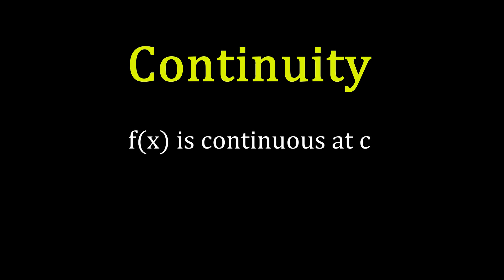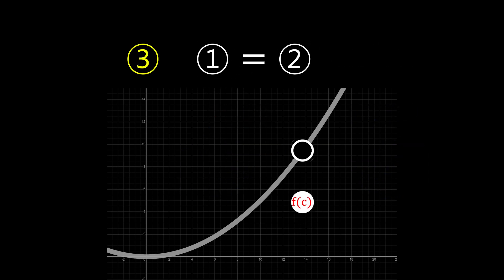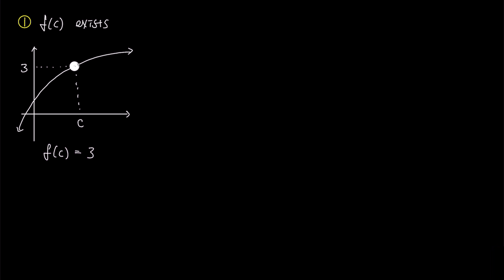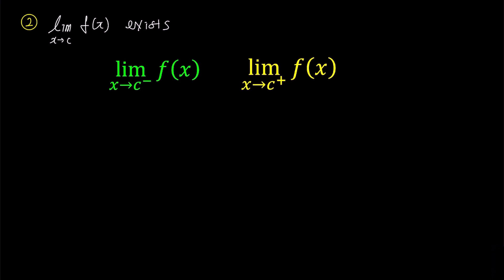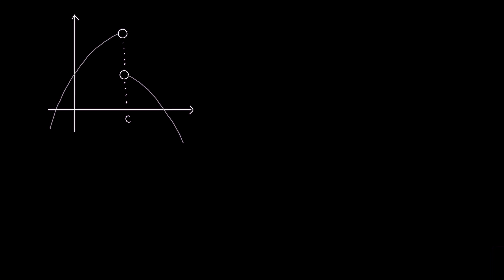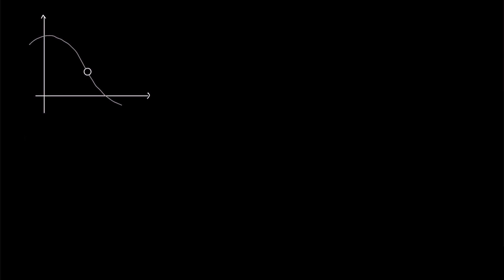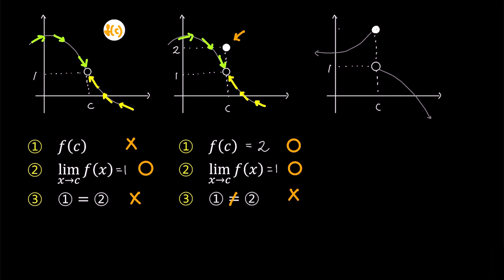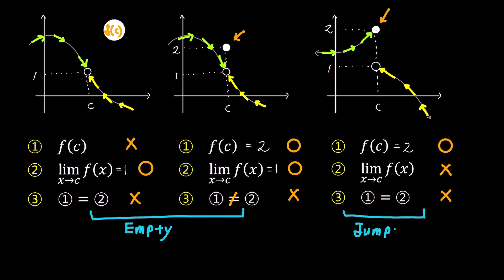Mastering Continuous Functions: 3 Essential Conditions Revealed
In this video, we explore the concept of continuous functions and provide a comprehensive explanation of the three key conditions associated with continuity.
Through clear examples and detailed analysis, we explore the importance of these conditions in determining the continuity of functions.
Join us as we break down the fundamental concepts and showcase practical illustrations to enhance your understanding of continuous functions.
 Whether you're new to the topic or seeking a refresher, this video is designed to equip you with a solid grasp of continuity in functions.